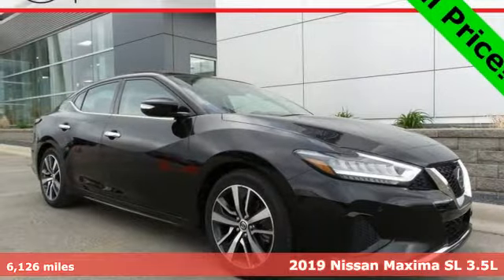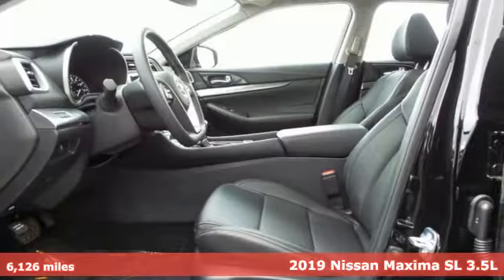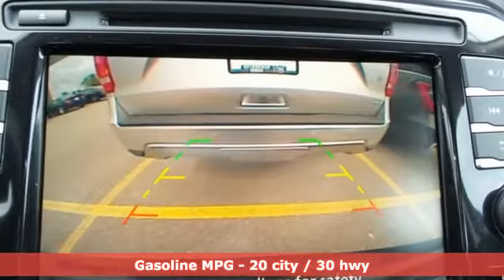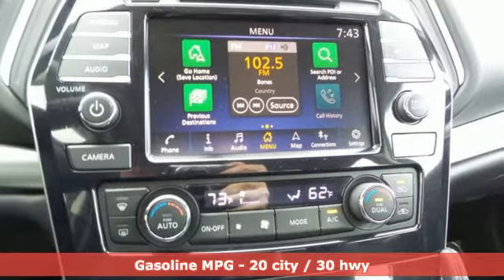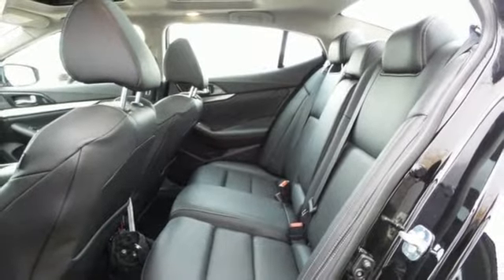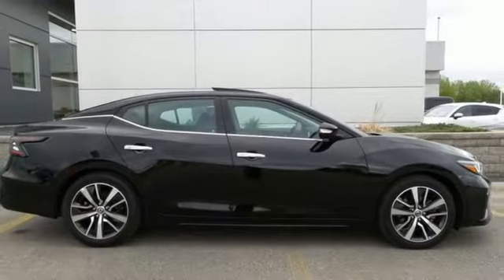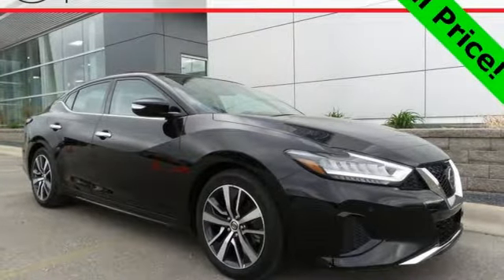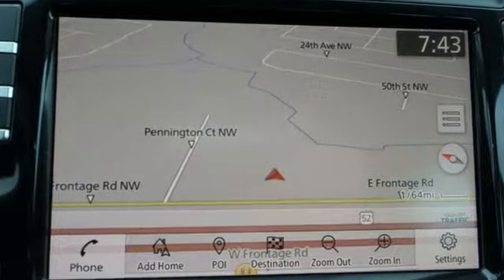Used 2019 Nissan Maxima Rochester, MN XT6943 - SOLD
Year: 2019
Make: Nissan
Model: Maxima
Trim: 3.5 SL
Engine: 3.5L V6 DOHC 24V
Transmission: CVT with Xtronic
Color: Black
Interior: Charcoal
Mileage: 6126
Stock #: XT6943
VIN: 1N4AA6AVXKC363881
Recent Arrival! *Heated Seats, Blind-Spot Monitors, Navigation System, Touchscreen Controls, Backup Camera, Bluetooth Hands Free, Leather Seats, Sunroof/Moonroof, Portable Audio Connection, Sirius Radio, ABS brakes, Alloy wheels, Electronic Stability Control, Front dual zone A/C, Power driver seat, Radio: AM/FM/CD Audio System w/Navigation, Remote keyless entry, Steering wheel mounted audio controls, Traction control. We look forward to earning your business.

Address:
4365 Canal Place Southeast